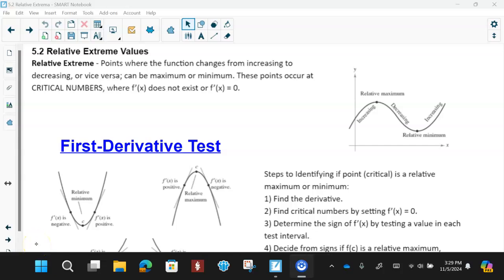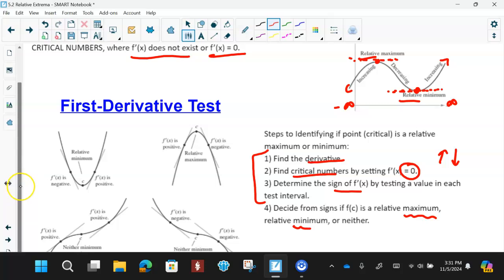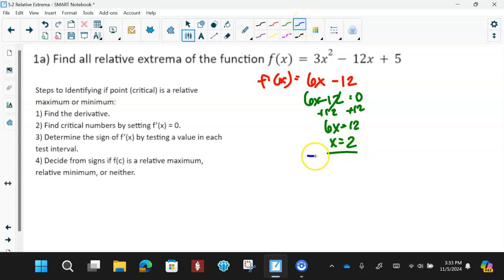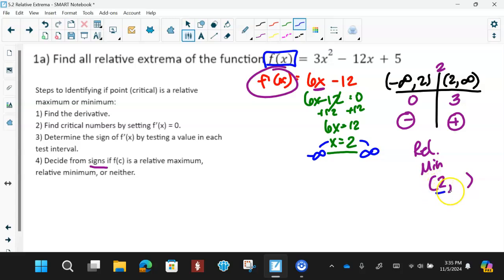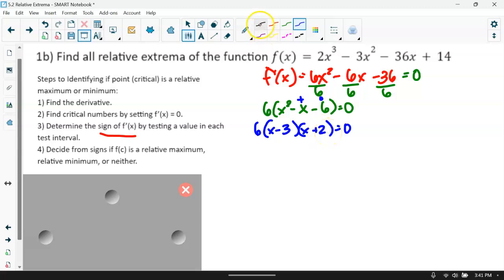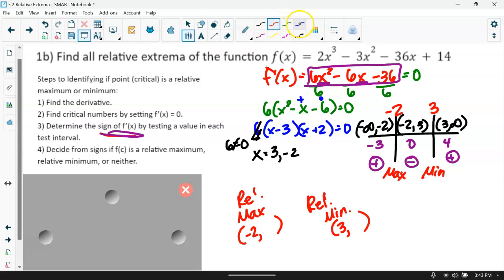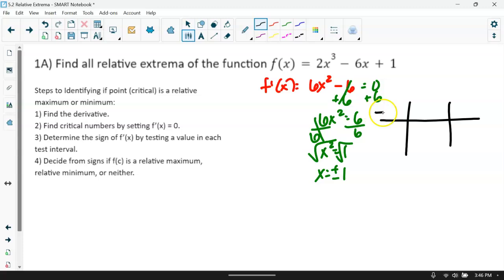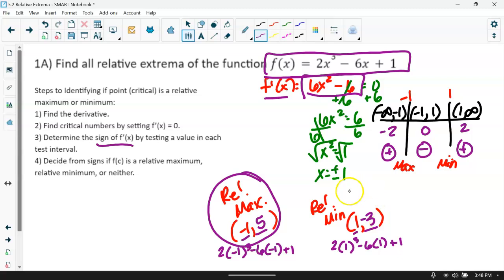5 2 Relative Extrema